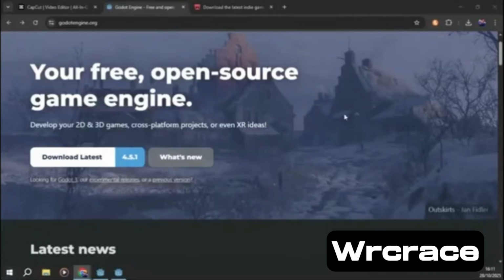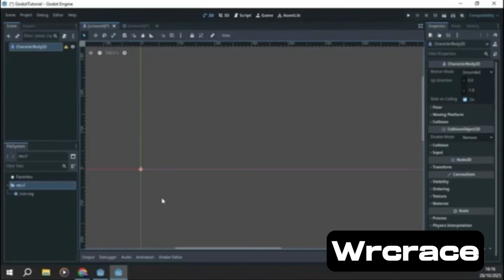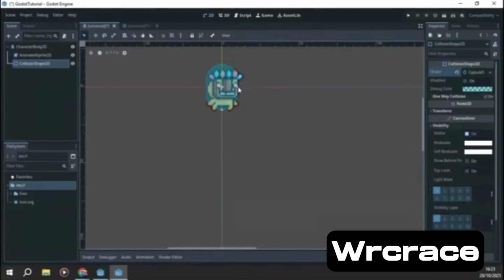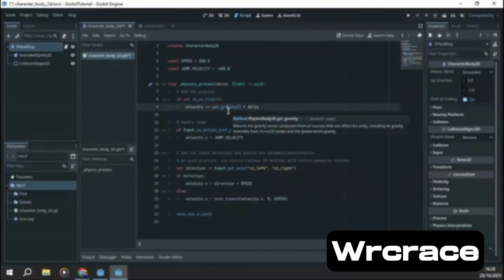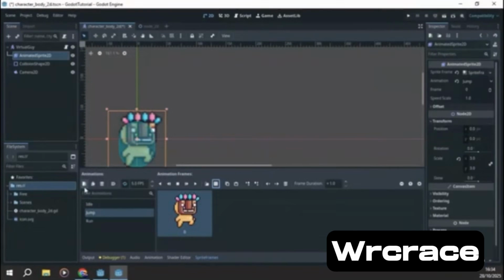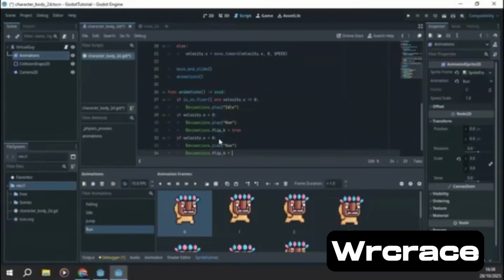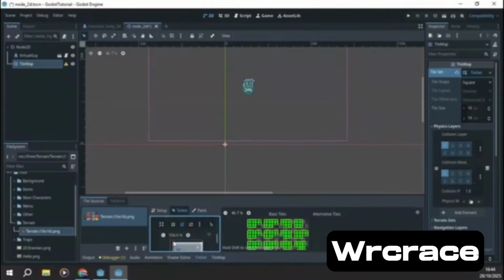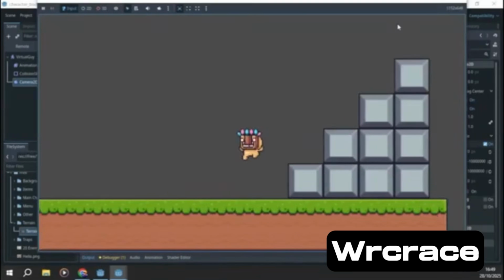Platformer game in Godot Engine part 1: installing and movement. Godot for beginners.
Hi guys, I'm Wrcrace. In this series of tutorials I'll teach you how to use Godot Engine by making a 2D platformer game. In this video We'll make our character to move.
Are you ready? Let's get coding!